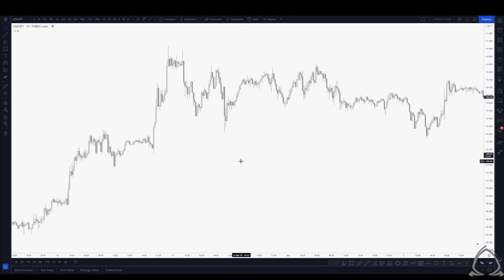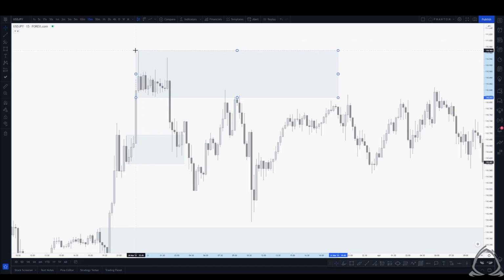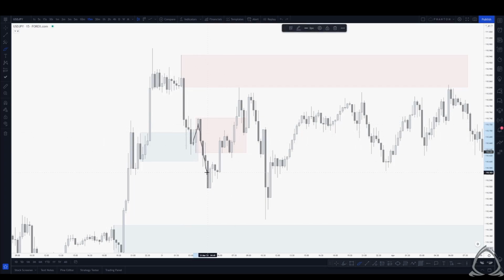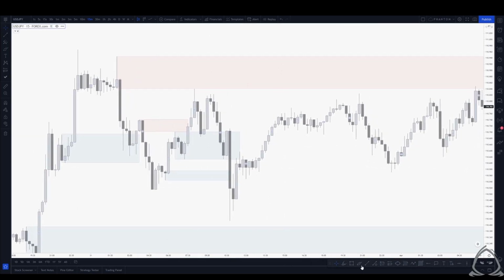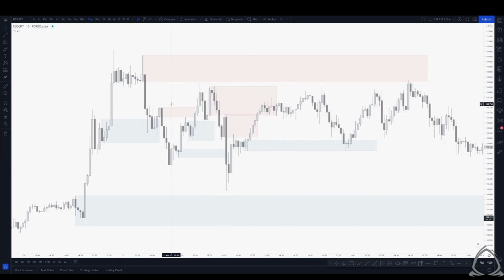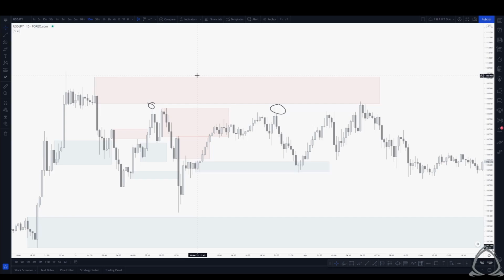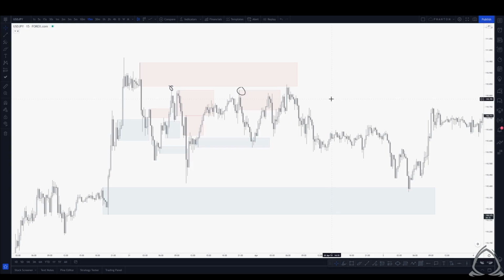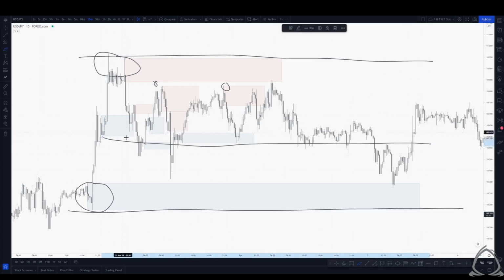1 1 Zone Creation Mapping Framework Application